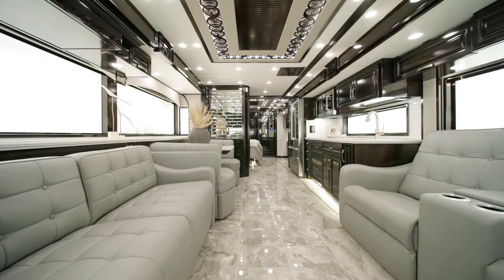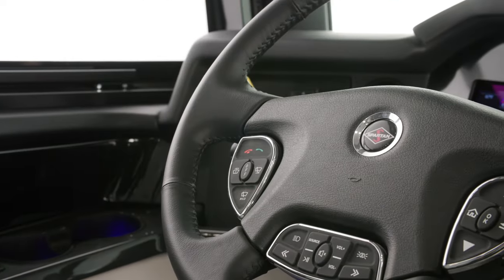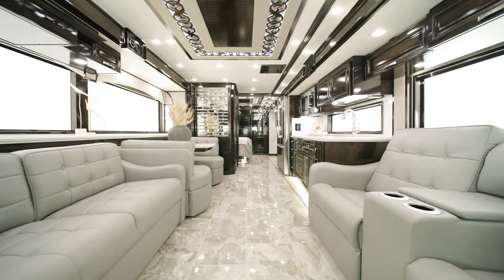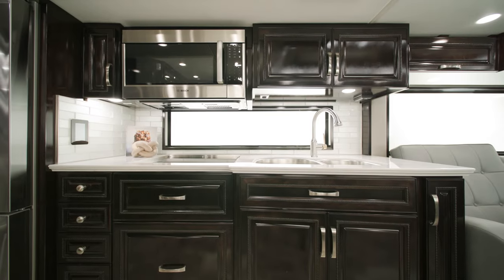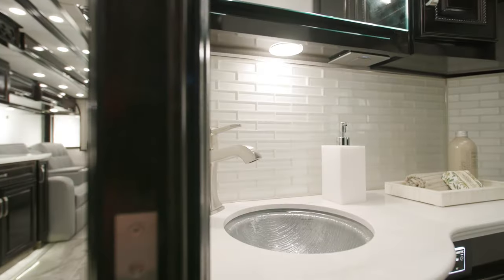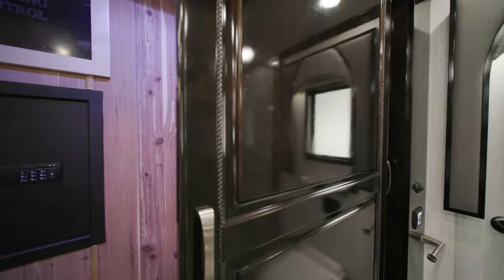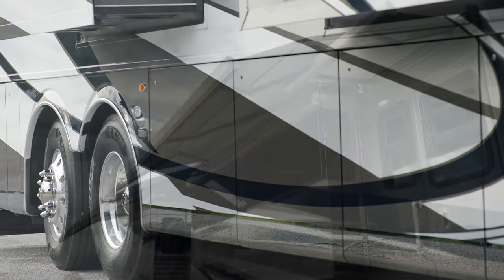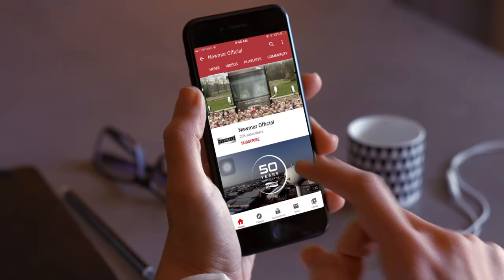2024 Newmar Essex Motorhome, Official Tour | Luxury Class A RV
The 2024 Essex is built for those who value refinement in their travels. Step inside and
experience opulence.